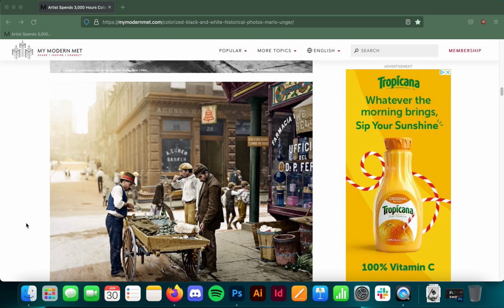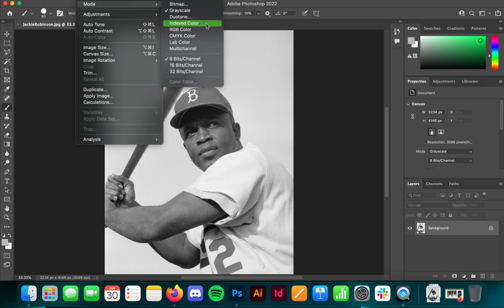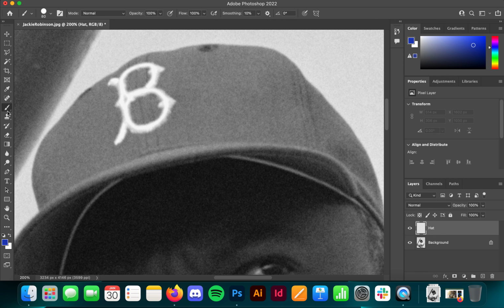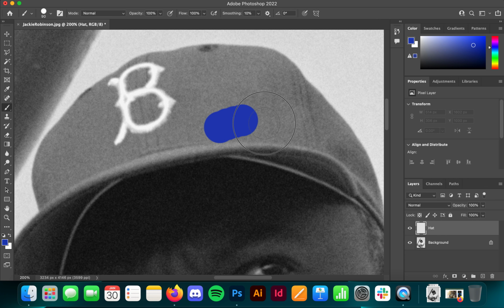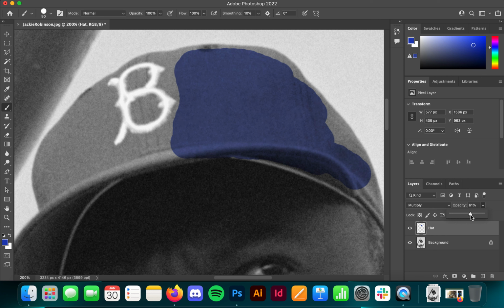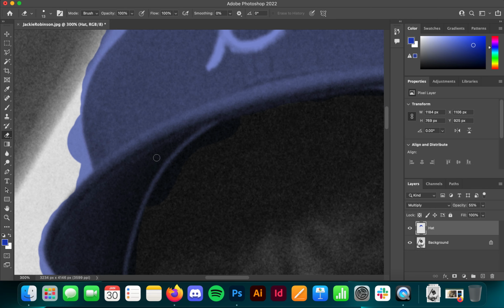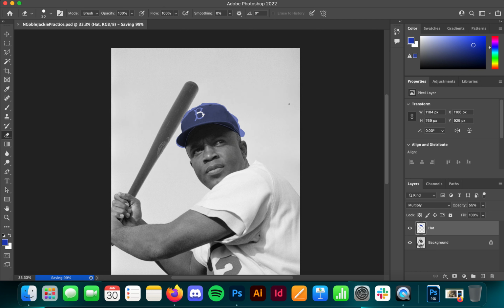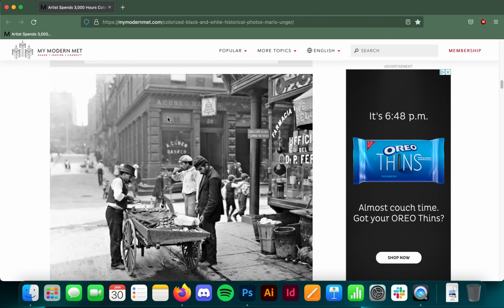GRA-152 (Computer Graphics 2) - Assignment #4: B&W to Color Photo Assignment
Alamance Community College
GRA-152 (Computer Graphics 2)
Assignment #4: B&W to Color Photo Assignment